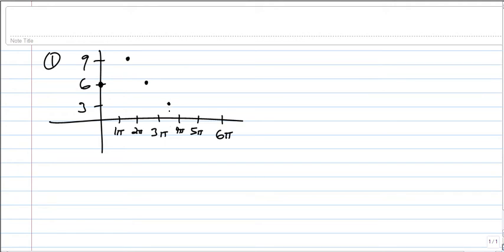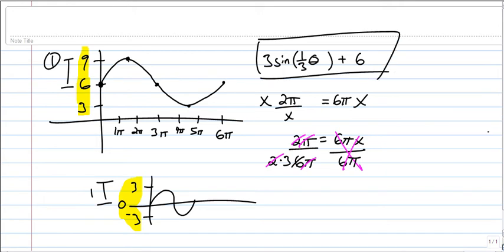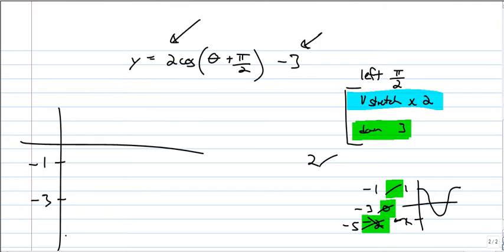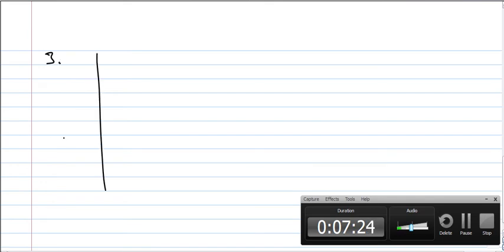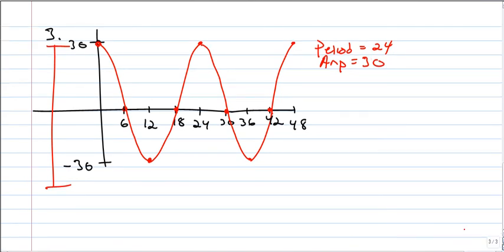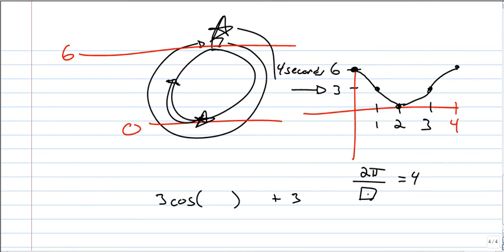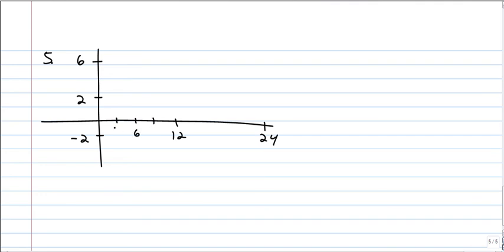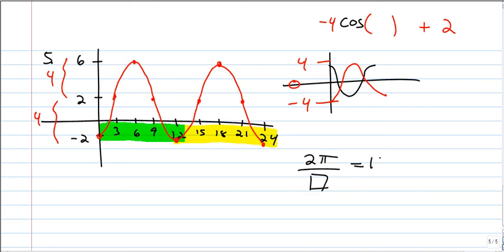Graphing Sine and Cosine Quiz #2 Key